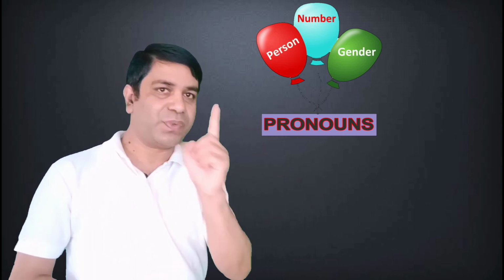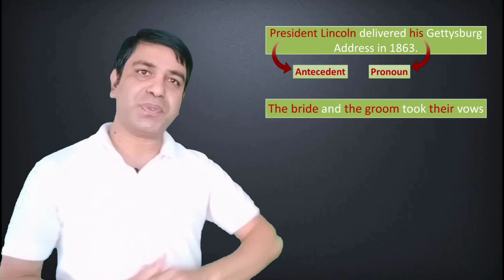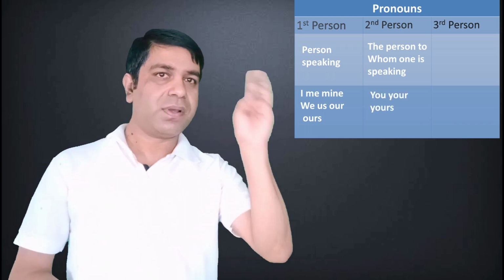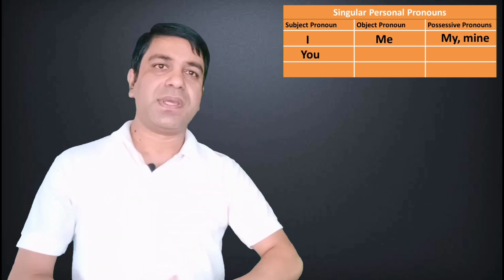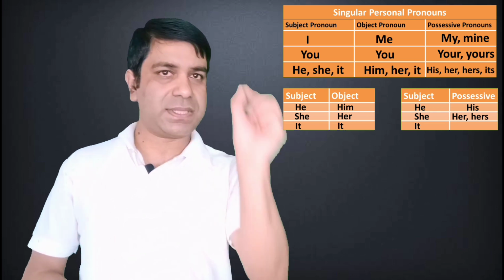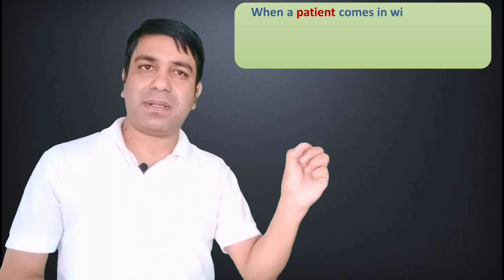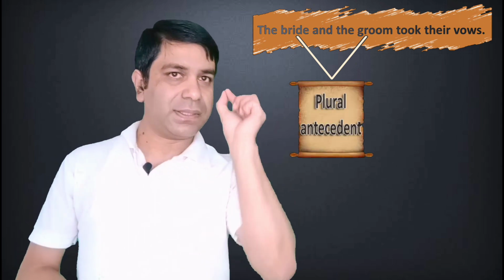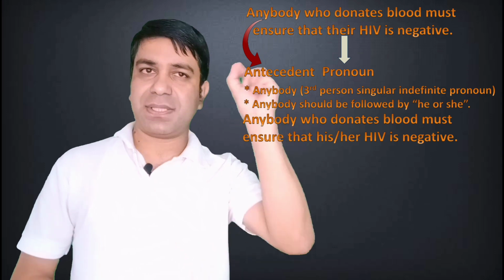Pronoun Agreement | Pronoun Antecedent Agreement rules with examples | English Grammar Lesson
Pronoun agreement is a very important English grammar lesson. This video explains very about pronoun agreement, pronoun agreement rules with examples. Pronoun agreement and references will help the learners clearly understand the topic. This pronoun agreement video is helpful for all the learners irrespective of age , class or gender.
This video on pronoun agreement will answer all your queries like